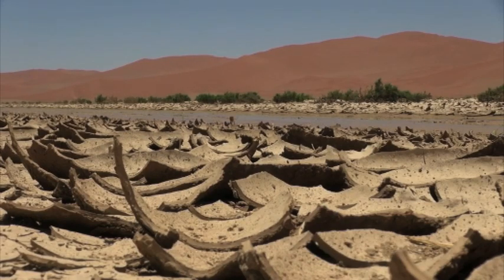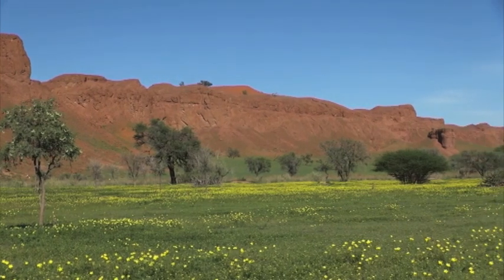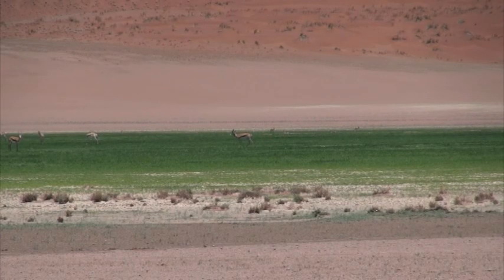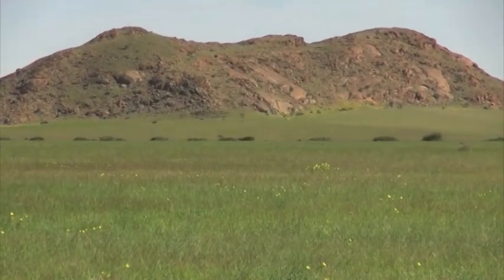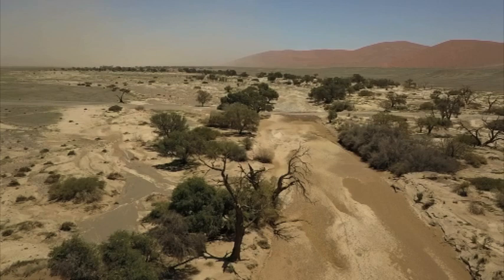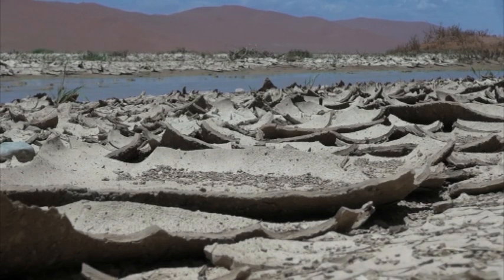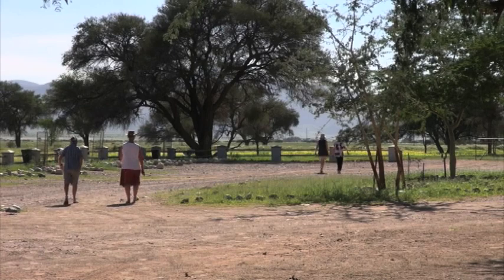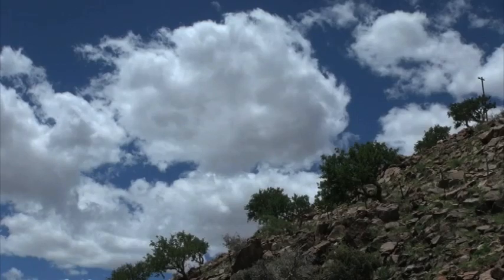Namib Desert gets magical makeover after rains